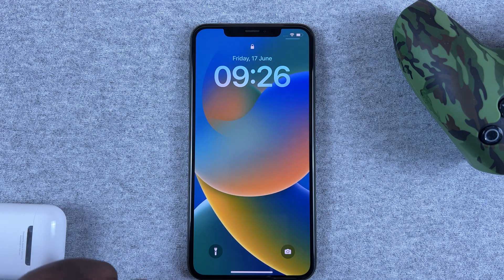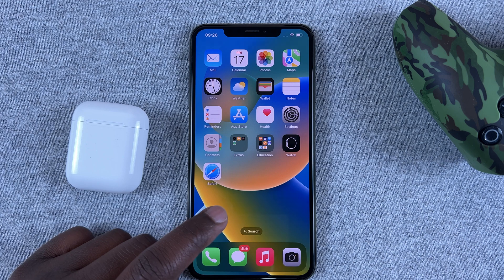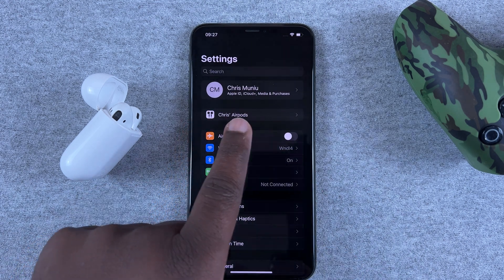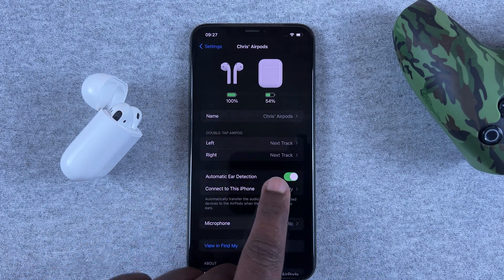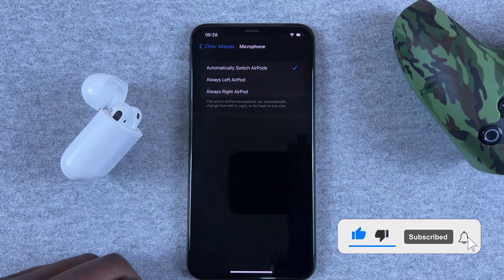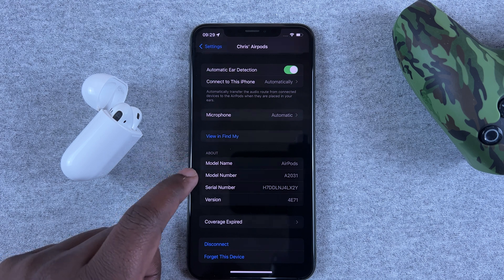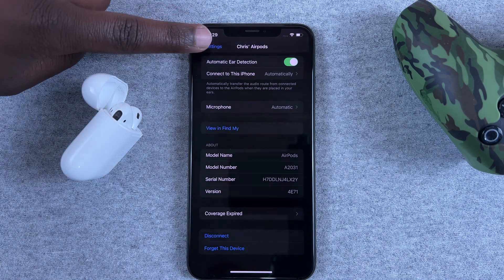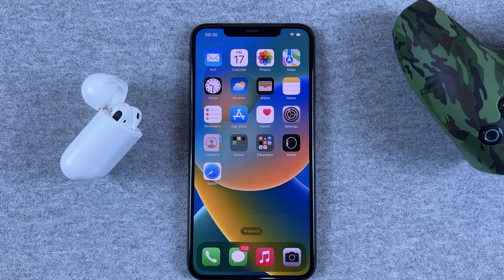iOS 16: How To Use Airpods App On iPhone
Here's how to open and use the dedicated Airpods app on your iPhone running iOS 16.

How to Open Airpods app on iPhone:
Simply open the airpods case to connect them to the iPhone
Tap on 'Airpods'.
You're now in the dedicated Airpods app on your iPhone.

Cell Phone Tripod Adapter